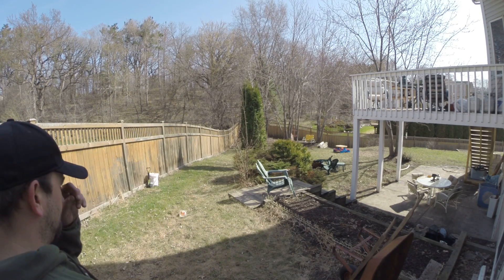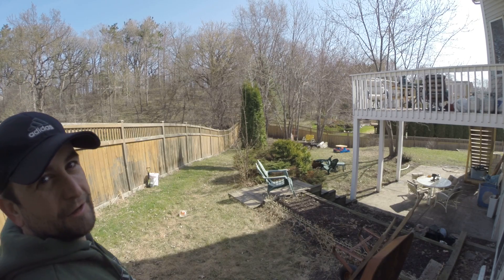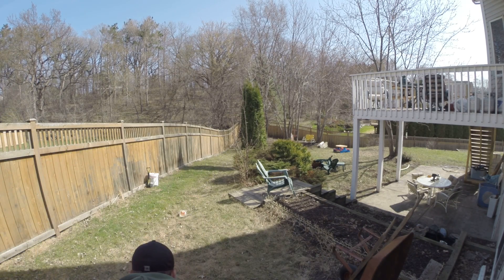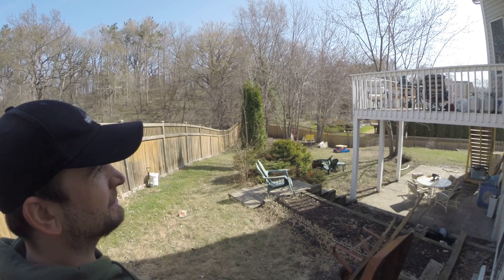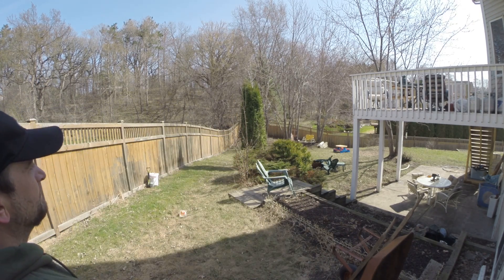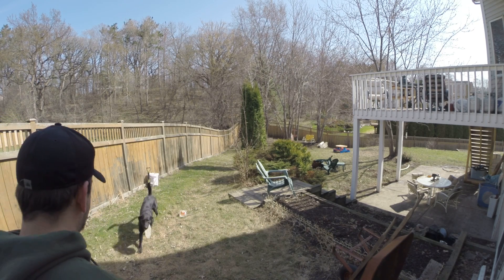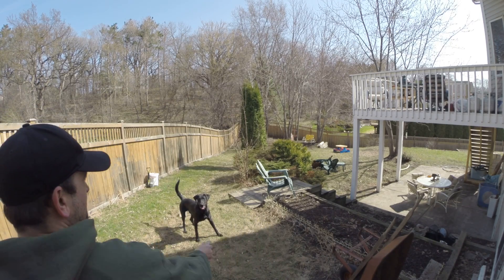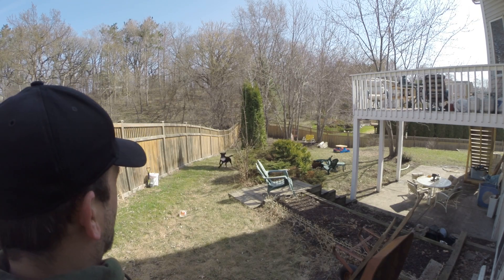Frisbee Golf Blue and Mower number 2